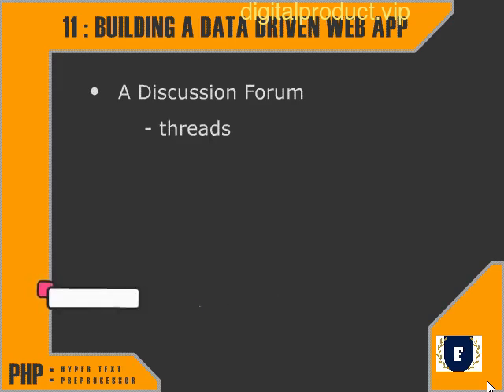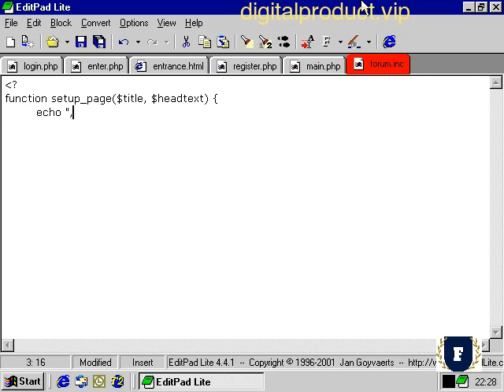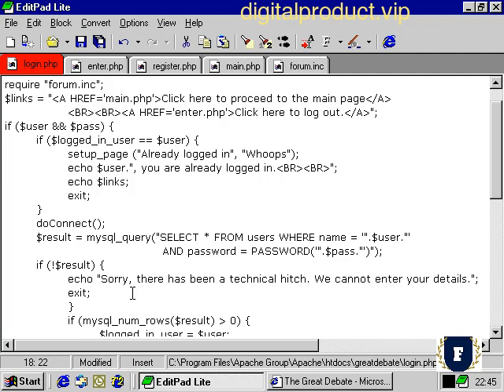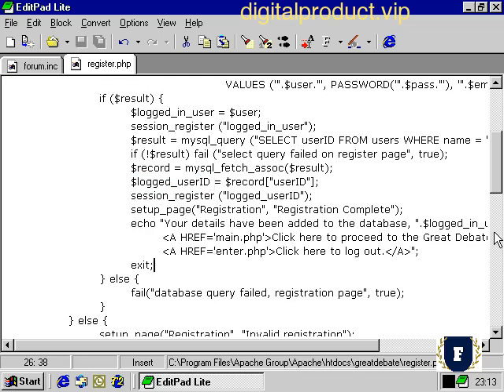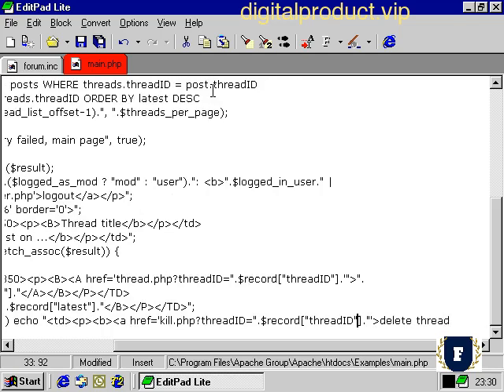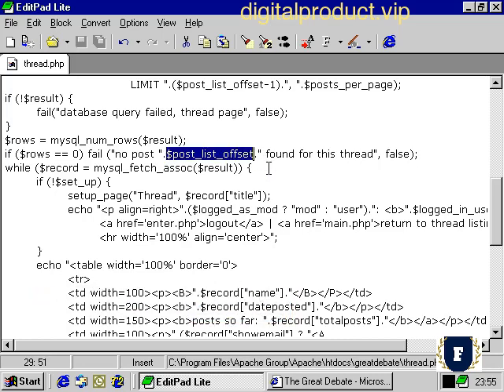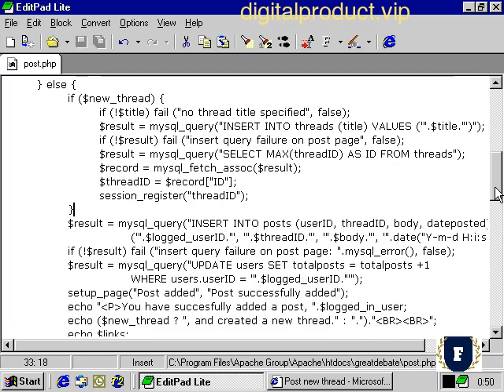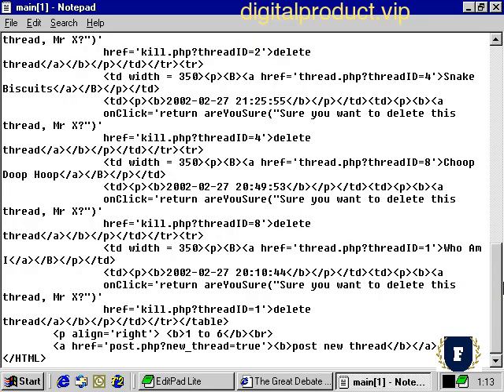11 data driven web app with php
In this video you will learn about upload,feedback and much more so please  subscribe now and press the bill icon so that you will not miss any paid web programming full courses all just for free.
Your support is just free